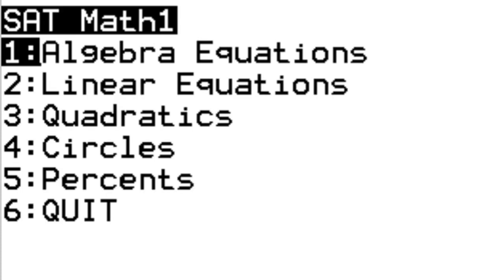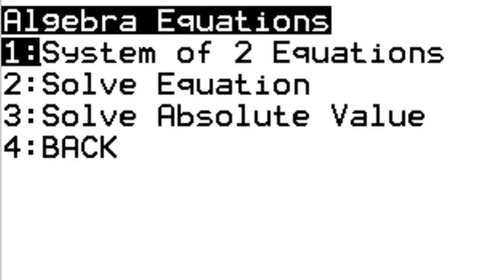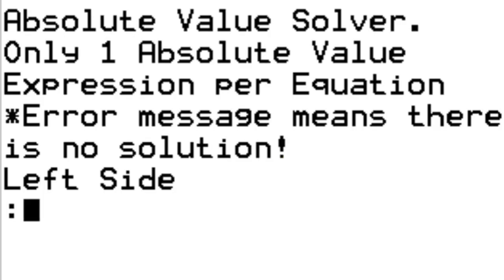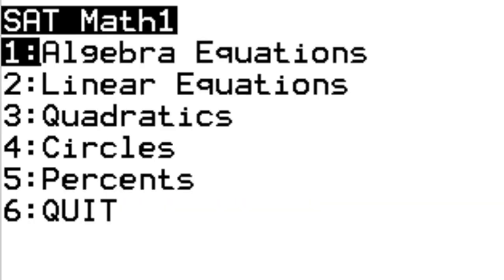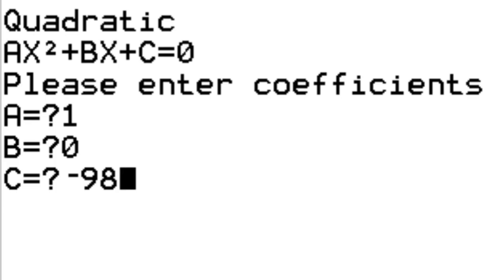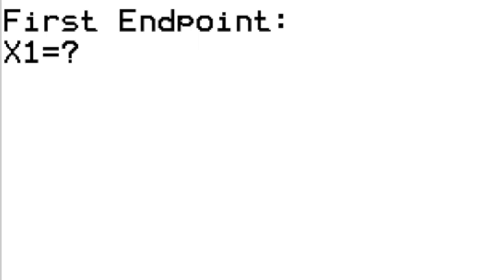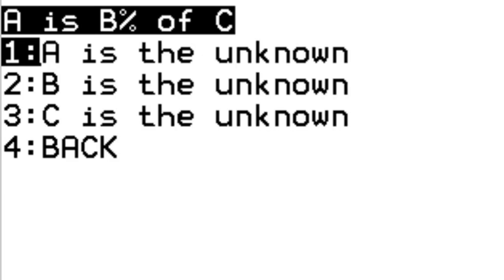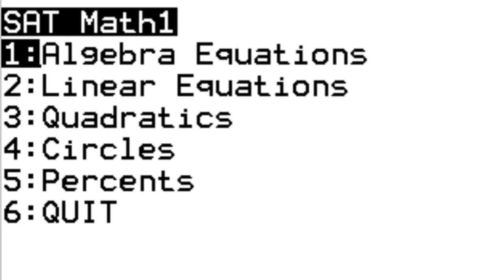SATMATH: SAT Math calculator program that solves algebra equations, quadratics, circles, & percents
⚠️ This program is NOT permitted on the official SAT exam. For practice only.

With SATMATH, you can rock your next SAT!

Main Menu:

Algebra Equations
Linear Equations
Quadratics
Circles
Percents

Algebra Equations sub-menu options:

Under the Algebra Equations menu, you'll find a versatile set of tools:

System of 2 Equations: This feature helps you solve a system of two equations and informs you if there is no unique solution. It's a valuable resource for handling linear equations and finding solutions even when they involve multiple variables.

Solve Equation: You can enter a wide range of equation types, except for quadratics or absolute value equations, and the SATMATH program will promptly provide you with an answer. Whether you're dealing with linear, logarithmic, or exponential equations, this feature simplifies the solving process.

Solve Absolute Value: Absolute value equations can be tricky, but SATMATH has you covered. It can handle equations with absolute value terms and provide one or both answers, and it will let you know if the equation is unsolvable via an error message.

Linear Equations:

In the Linear Equations section, you'll be able to enter linear equations in various formats:

Slope-Intercept Form: Input the equation in the form y = mx + b, and the program will provide you with additional information such as standard form, slope, parallel slope, perpendicular slope, and the x and y intercepts.

Point & Slope: For those who prefer specifying a point and a slope, the program will once again yield slope-intercept form, standard form, and other relevant information.

Two Points: If you have two points, SATMATH can assist in determining the equation in both slope-intercept and standard form.

Standard Form: Even if you have an equation in standard form (Ax + By = C), the program can provide valuable insights into the equation's properties.

Quadratics:

By entering the coefficients of the quadratic equation, SATMATH will swiftly provide the solutions in both decimal and fraction form. This feature makes handling quadratic equations a breeze and saves precious time during the SAT Math test.

Circles:

It can calculate the arc length and the area of a sector in both degrees and radians. This functionality is particularly helpful when dealing with circle-related questions on the SAT Math test.

Whether you have the general form, center and radius, center and point on the circle, or diameter endpoints, SATMATH can determine the equation of a circle, streamlining your circle-related calculations.

Percents:

SATMATH can calculate percent change, percent greater than, percent less than, and it can determine whether "A is B% of C." These calculations are crucial in various SAT Math problems, and the program ensures accuracy and speed.